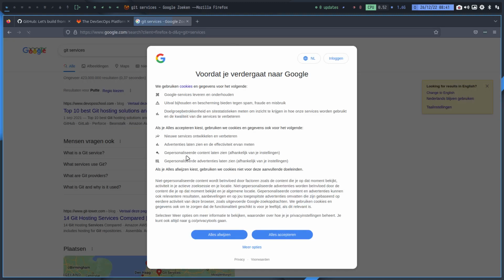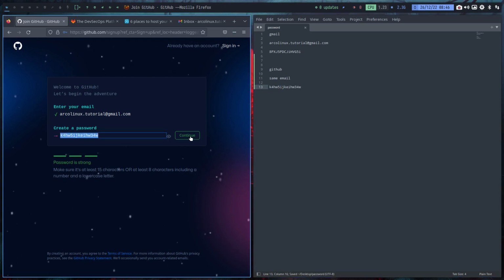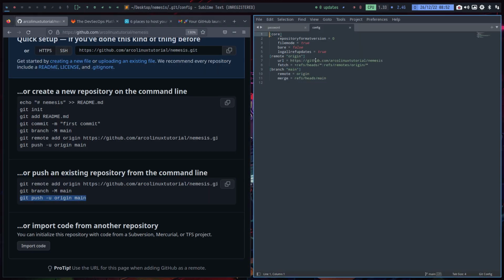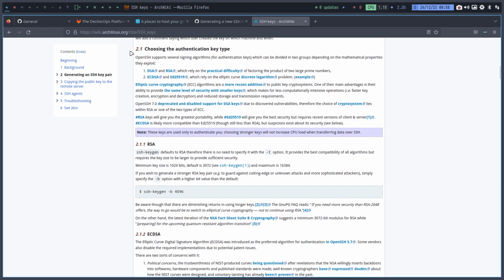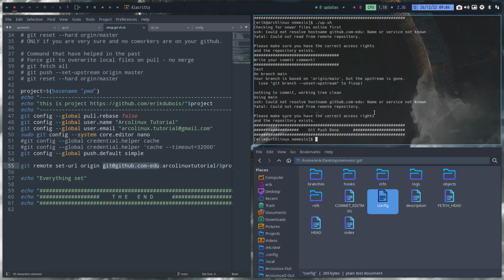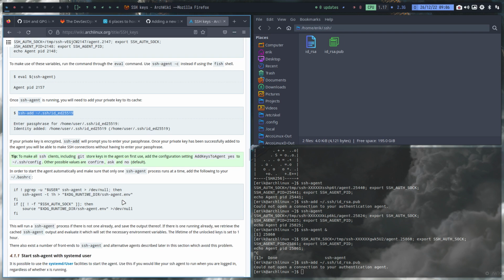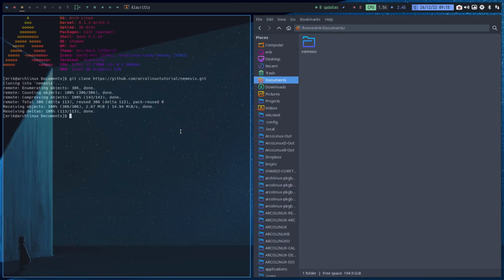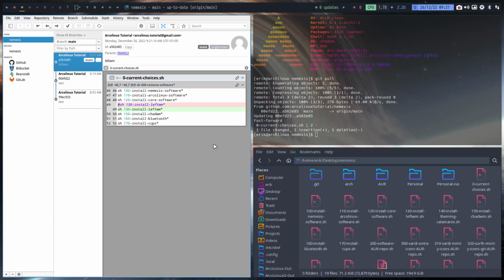ArcoLinux : 3204 Making a new account on Github - pushing to github with the help of ssh keys - cli